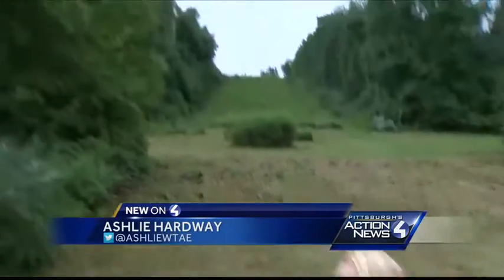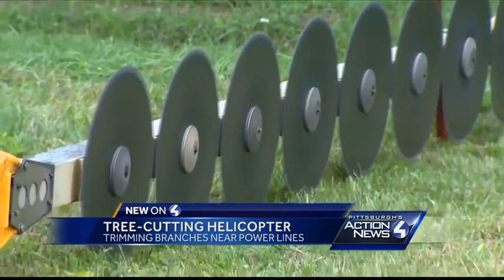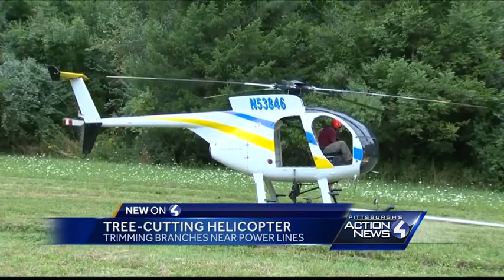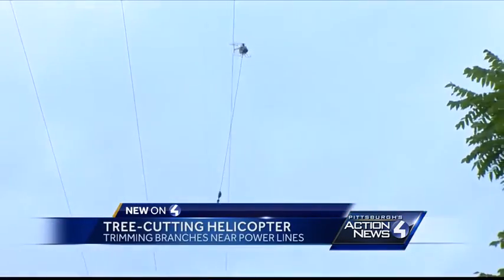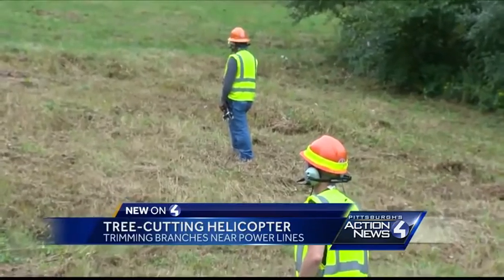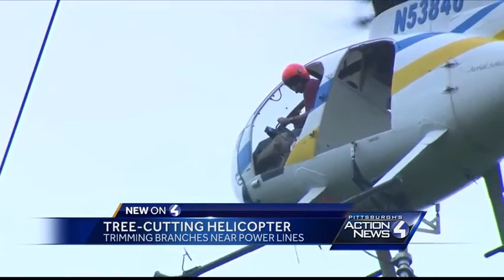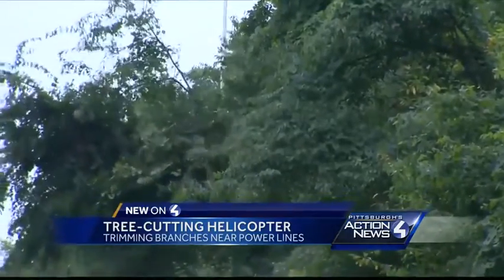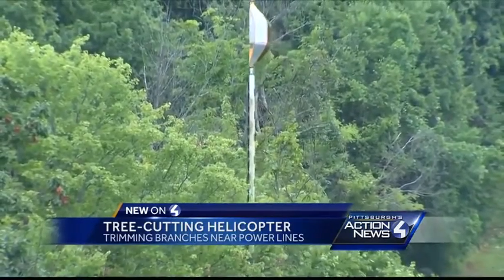Aerial saw flies through Western Pa. cutting trees from above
FirstEnergy Corporation will be using a helicopter with an aerial saw to trim tree branches near power lines in several counties across southwestern Pennsylvania.